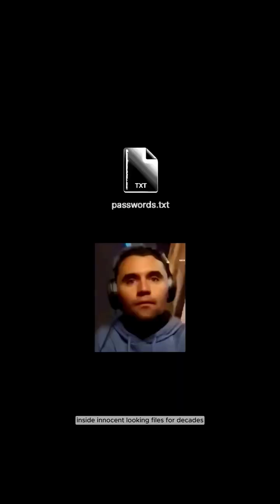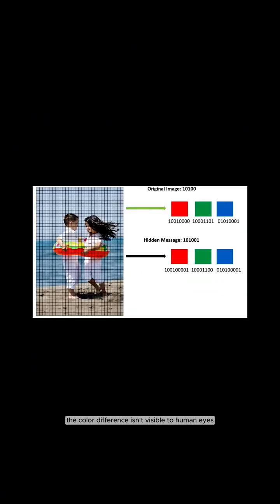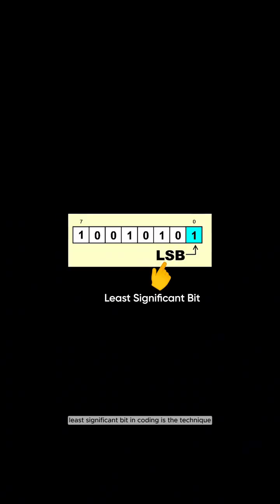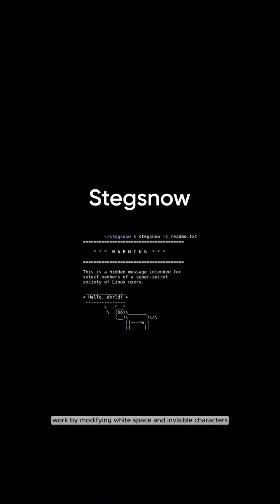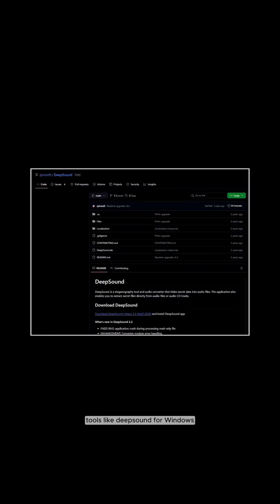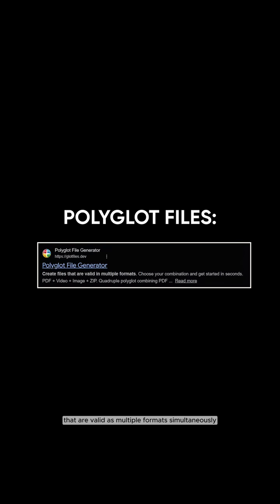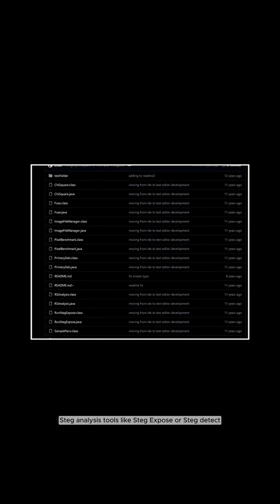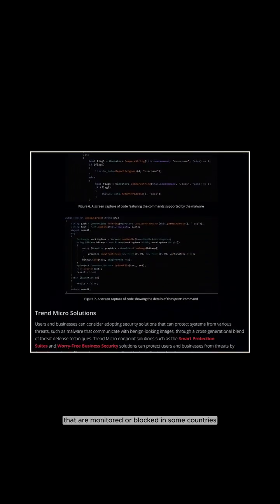😱 Hidden Malware in PDF? 😱 Steganography Attack Explained | Ethical Hacking | 5 April 2026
🚨 Did you know hackers can hide malware inside normal files like images, PDFs, or audio?

In this cybersecurity video, we explore Steganography, a powerful technique used by hackers to secretly hide malicious code inside files that look completely harmless.

This technique is often used in cyber attacks, malware distribution, and advanced hacking techniques. Understanding it is important for ethical hackers, cybersecurity students, and security researchers.

In this video you will learn:

🔹 How hackers hide malware inside files
🔹 Real-world cybersecurity attack methods
🔹 How security researchers detect hidden data
🔹 Why this technique is dangerous

This video is created for educational and cybersecurity awareness purposes to help people understand modern hacking techniques and protect themselves.

👨‍💻 Channel: AnonymousGroup4U
🔐 Cybersecurity | Ethical Hacking | Digital Security